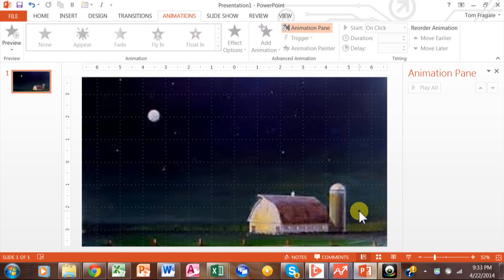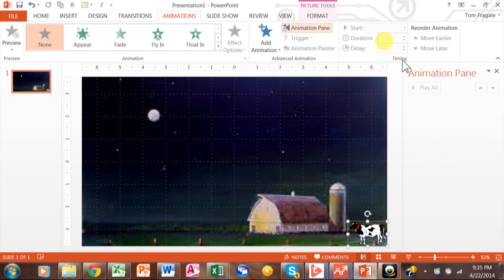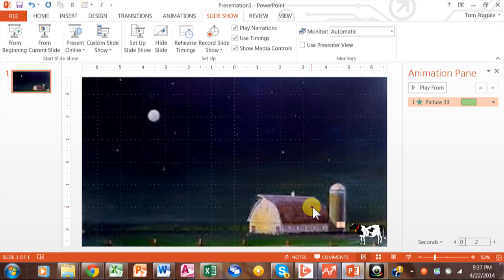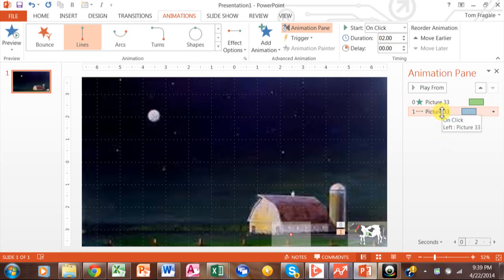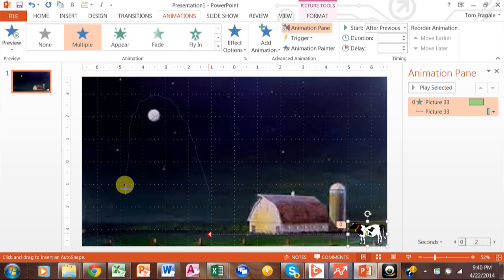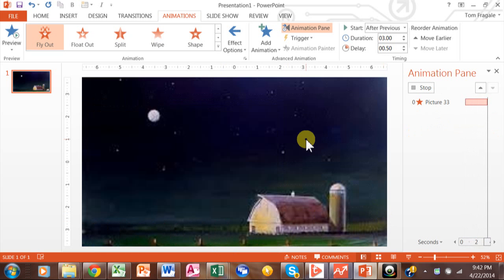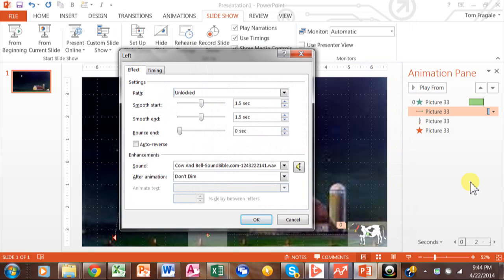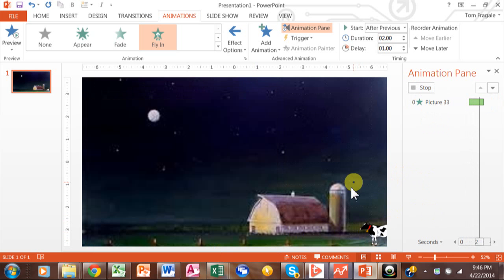Intro to PowerPoint animation in PowerPoint 2013 2016 tutorial - Making the Cow Jump over the Moon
This video will be an Intro to PowerPoint animation in PowerPoint 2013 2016 tutorial

Tom Fragale
PowerPoint Basics - Full Video

Custom On-Site Trainings , Webinars, and Consulting available
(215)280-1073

Intro to PowerPoint animation in PowerPoint 2013